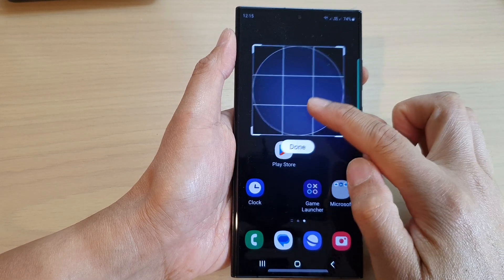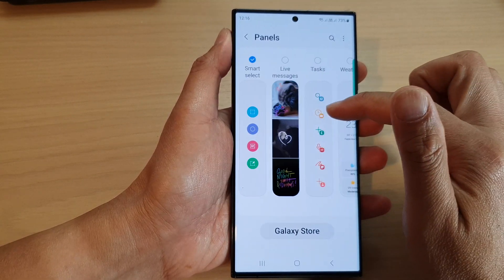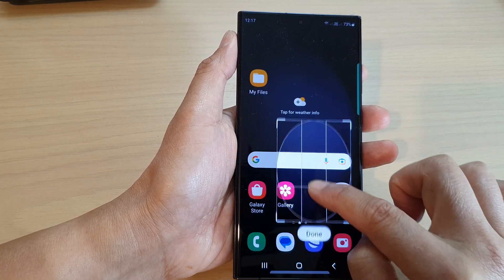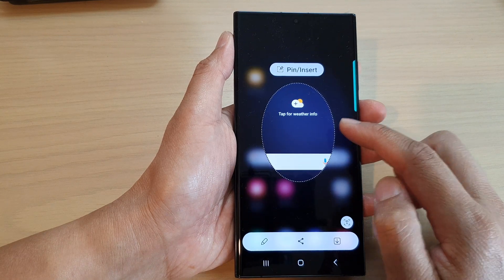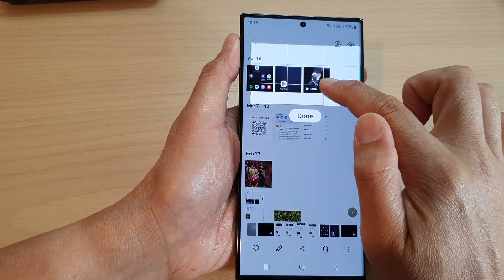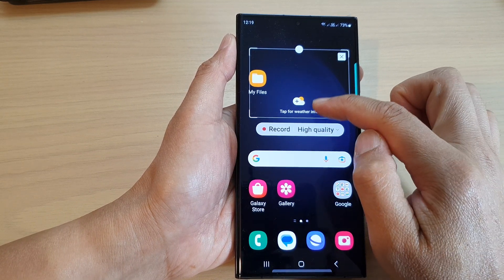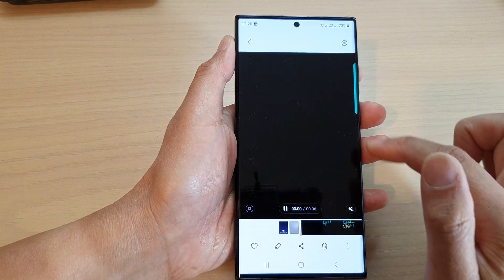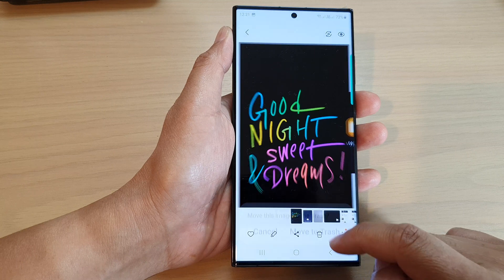Galaxy S23's: How to Capture a Partial Screenshot With Smart Select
Learn how you can capture a partial screenshot with Edge Panels Smart Select on the Samsung Galaxy S23/S23+/Ultra.

Capturing a partial screenshot with Smart Select on the Galaxy S23 is a simple and useful feature. Here's how you can do it:

1. Open the screen that you want to capture a partial screenshot of.
2. Swipe in from the edge of the screen to open the Edge Panels.
3. Swipe through the panels until you find the Smart Select panel. Tap on it to open.
4. You will see a few options: Rectangle and Oval, etc. Select the "Rectangle" option.
5. Use your finger to draw a rectangle around the portion of the screen you want to capture. You can adjust the size and position of the rectangle by dragging the edges or corners.
6. Once you have selected the area you want to capture, you will see several options at the bottom of the screen. You can choose to capture the selected area as an image or as text.
7. If you choose to capture the selected area as an image, you can save it to your gallery or share it with others. You can also use the editing tools to crop, annotate, or add filters to the image.
8. If you choose to capture the selected area as text, you can use the OCR (Optical Character Recognition) feature to extract text from the image. This can be useful if you want to copy text from a website or document.

With Smart Select on the Galaxy S23, you can easily capture a partial screenshot of any screen and save it as an image or text. It's a handy feature that can save you time and effort when you need to share information or save important details from your screen.